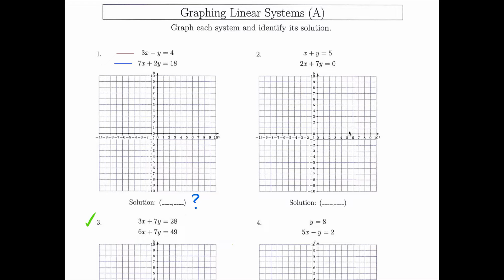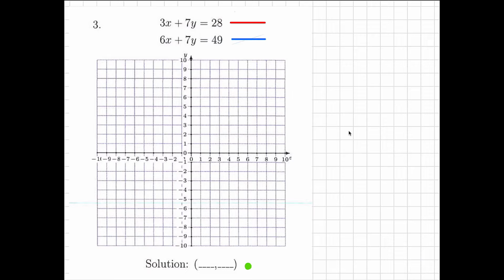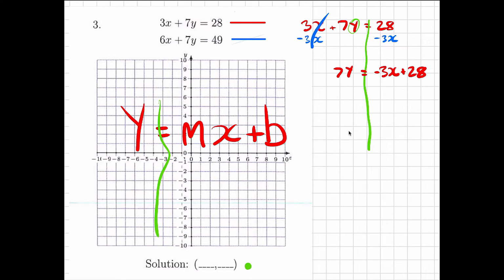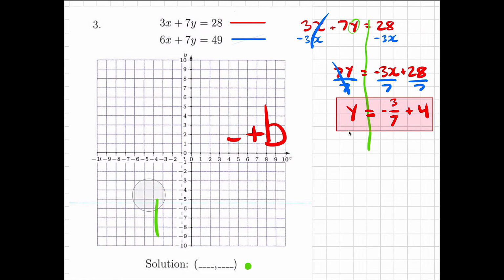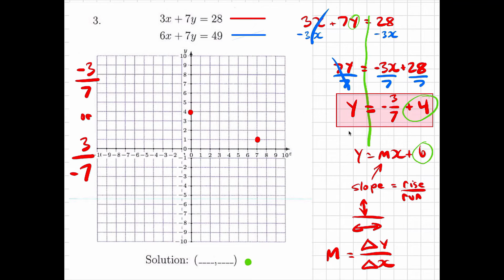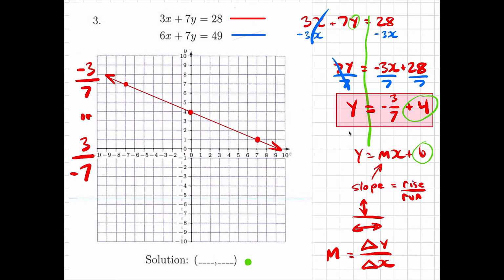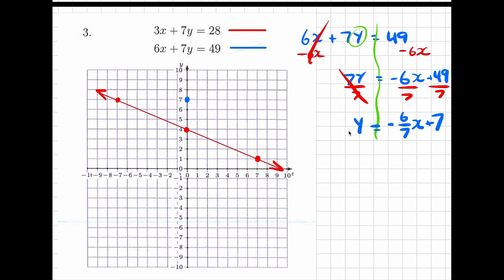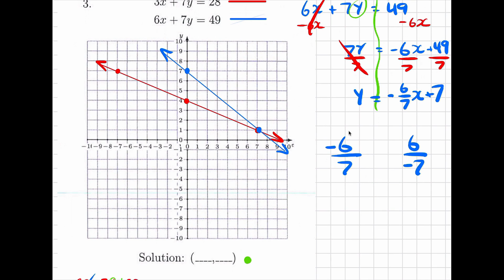Math 7 Unit 5 Review Graphing Linear Systems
This is an instructional video supporting the Unit 5 Review lesson from today's class on systems of equations and finding the solution of two lines through graphing and finding a common point.